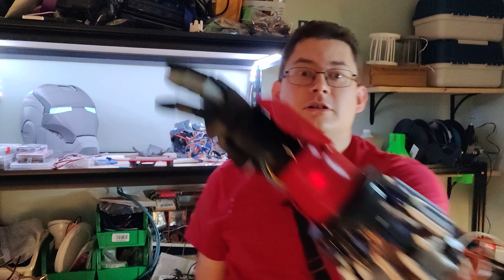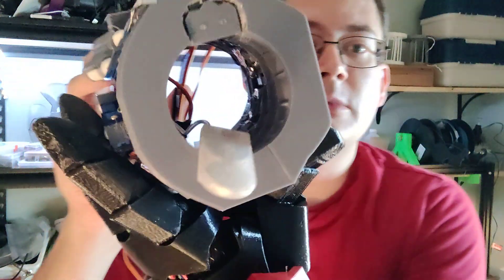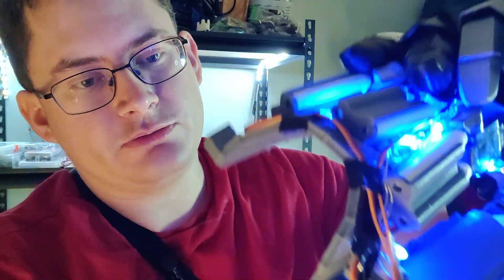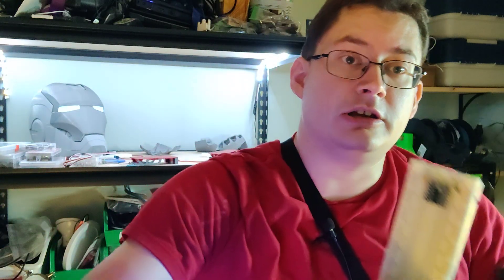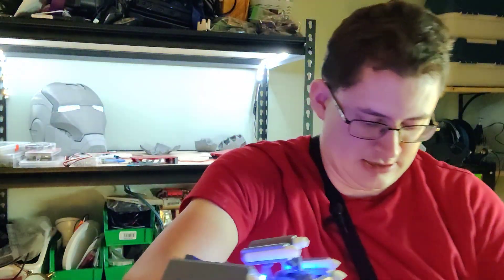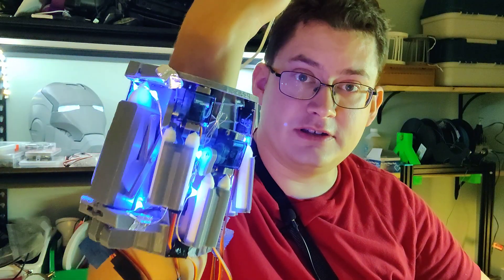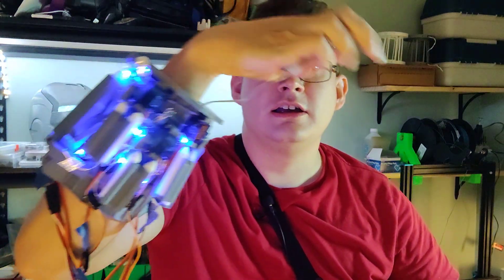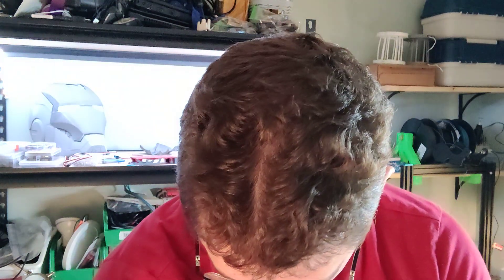DrCyanide's Overly Intricate Iron Man Rocket Arm #10 - two rocket arms, no editing!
DrCyanide's Iron Man update is finally out! I fought editing software and video planning for about a month before I decided to just make it as simple as I could. The project is my focus, not editing it for YouTube!

Sorry about the frequent repulsor power down sounds in the video, there's a short in the wrist that's causing my first arm to reset, and that includes powering down the repulsor.

TikTok channel for more frequent updates (almost 30 since my last YouTube update)